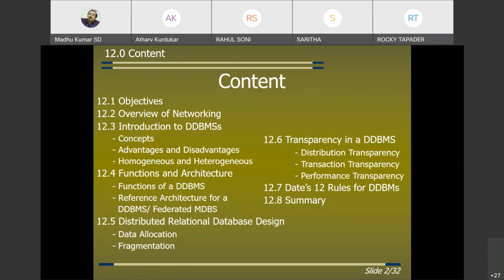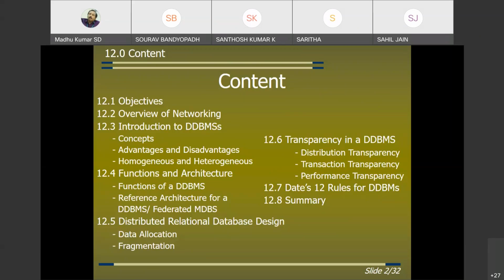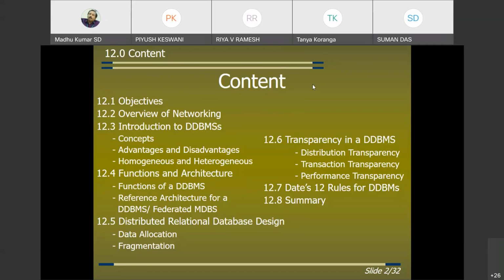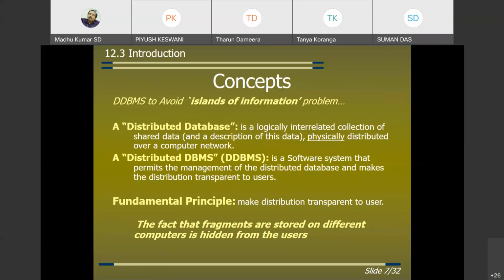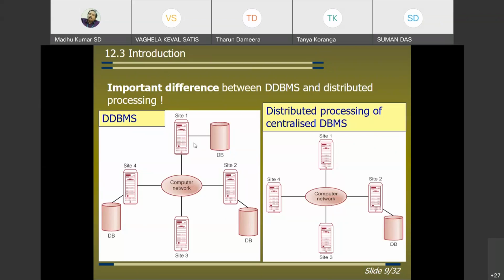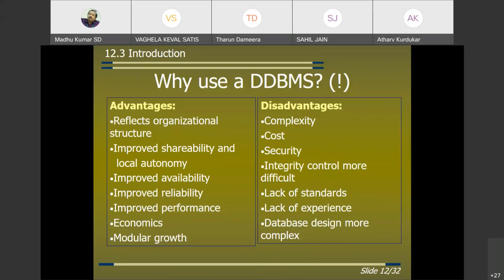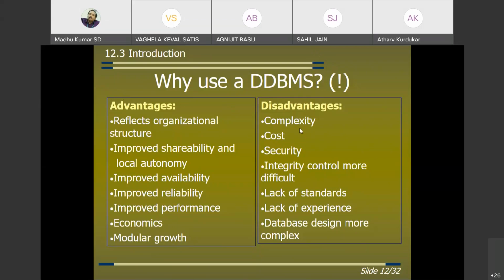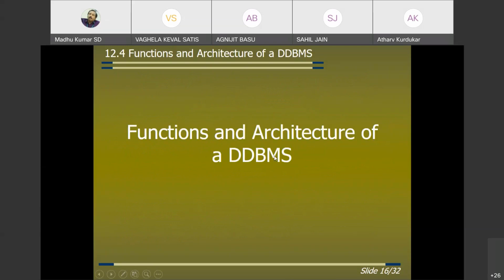Lecture #9 20220301 0600 1